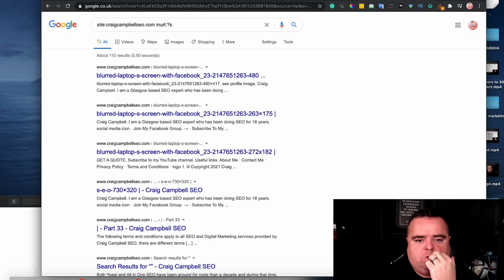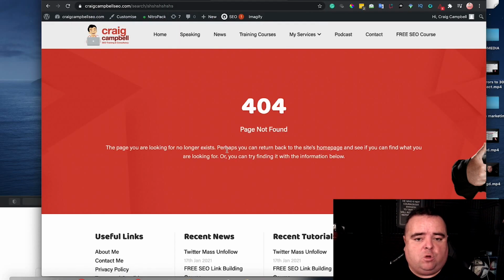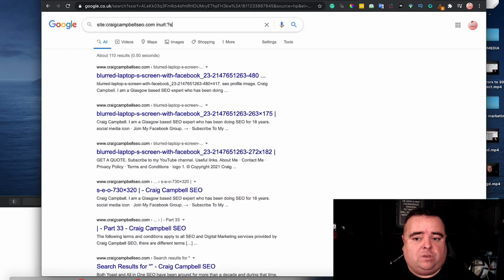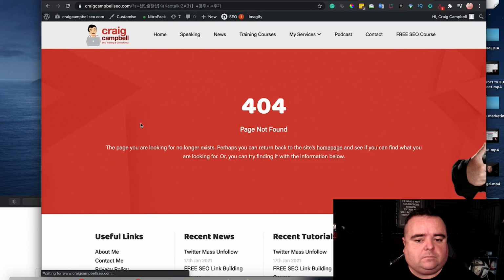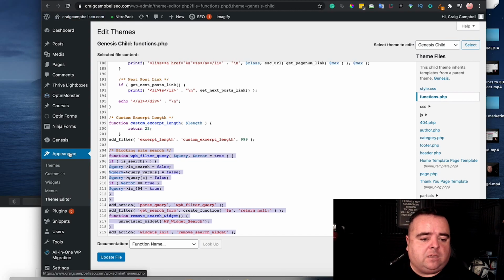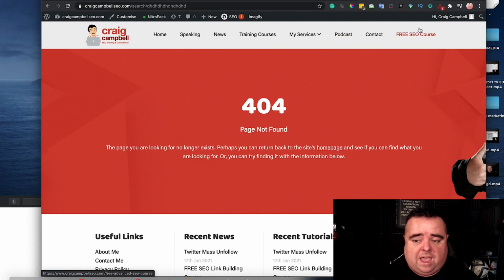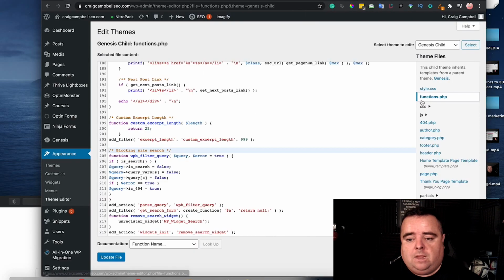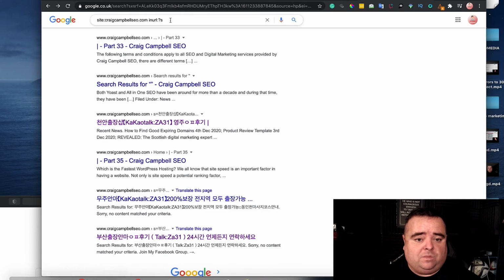How to Prevent Your Site Being Spammed - The WordPress Search Hack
Most things online have a loophole. There are always ways of getting information or getting around things that you shouldn't. However, there is a certain WordPress loophole that you need to watch for or you could end up getting spammed to death. Even if you don't have the search function on the front end of your website, there is still the possibility that your website could end up spammed. This video will help you to close this loophole and protect your website.

If you want to make money online, you won't want to miss out on the latest free info.